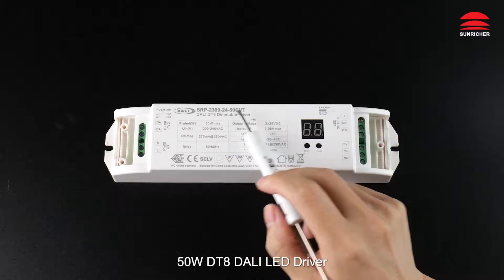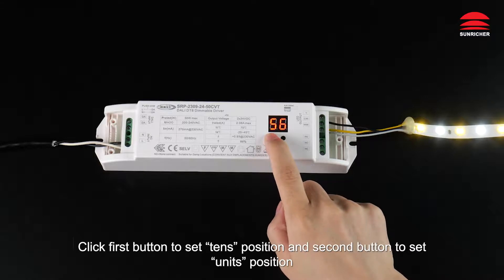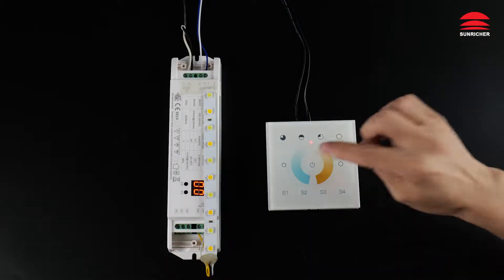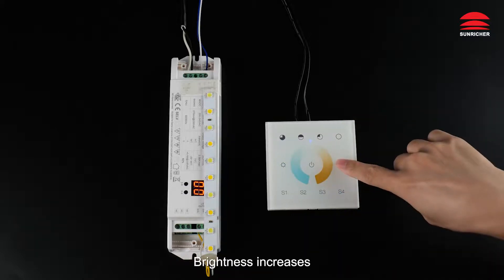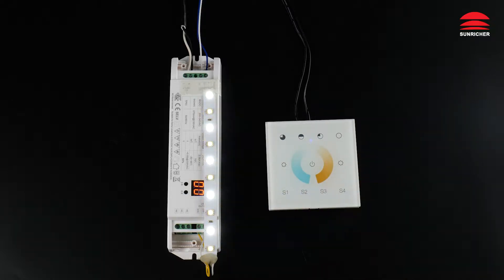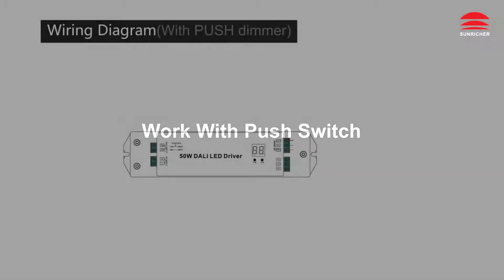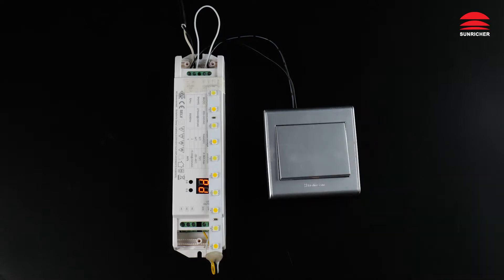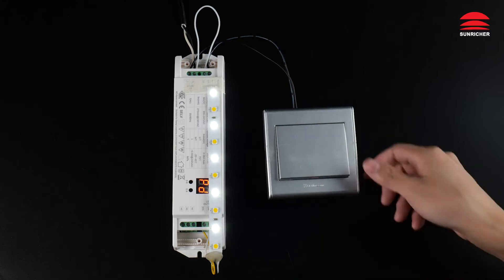50W DALI LED Driver(DT8)_SRP-2309-24-50CVT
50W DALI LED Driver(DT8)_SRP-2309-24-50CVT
• DALI DT8 Dimmable LED driver for tunable white
• In compliance with IEC 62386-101:2014, IEC 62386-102:2014, IEC 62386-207 Ed2, IEC 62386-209:2011
• 2 channels constant voltage output, total output power up to 50W
• Class Ⅱ power supply, full isolated plastic case
• High power factor and efficiency
• DALI DT8 device to control Warm White and Cool White output via a single DALI address
• Color temperature adjustment according to DALI specifications of Device Type 8, Color Type Tc.
• Compatible with universal DALI masters that support DT8 commands
• Error report function
• IP20 rating, suitable for indoor LED lighting applications
• 5 years warranty